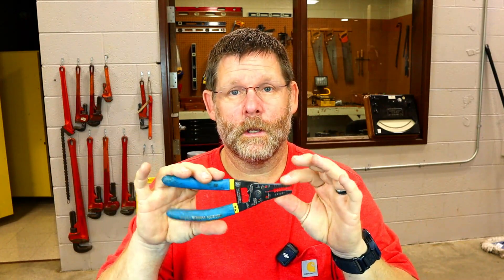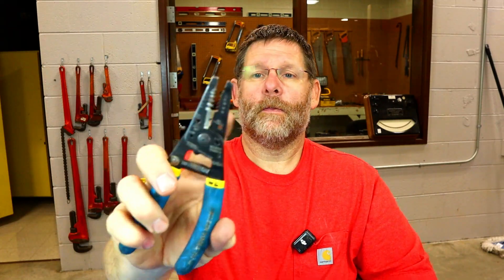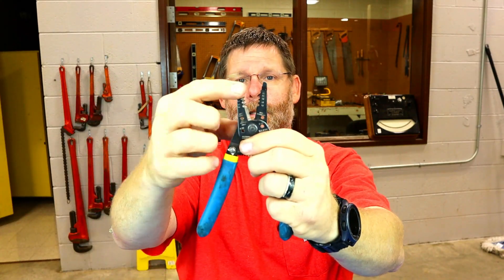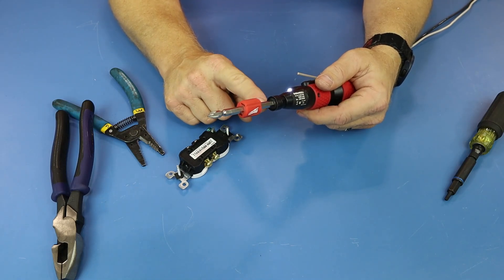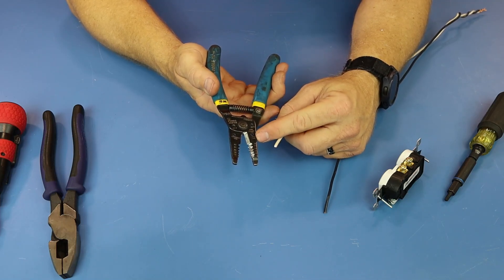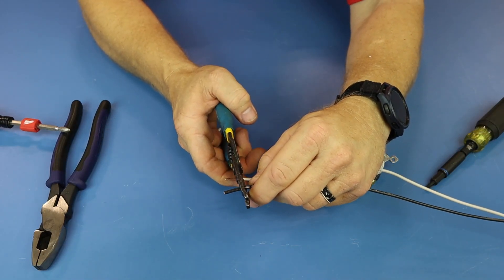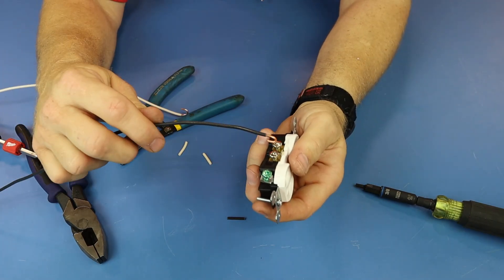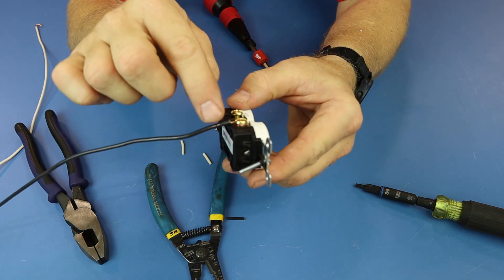How To Make Hooks On Wires For Receptacles Or Switches Correctly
Amazon link for screwdriver

Making hooks on wires for electrical receptacles is an important step when installing or replacing an outlet. The process involves bending the end of the wire into a hook shape so that it can securely wrap around the terminal screws on the receptacle. Here’s how to do it safely:
0:00 introduction
1:16 stripper basics
4:24 how to stirp and make hooks
7:50 making hooks
10:35 tightening down device
13:30 conclusion

### Materials Needed:
- **Wire (typically 12 or 14 gauge, depending on the circuit)**
- **Wire Strippers**
- **Needle-Nose Pliers**
- **Screwdriver**
- **Electrical Receptacle**

### Steps to Make Hooks on Wires for Receptacles:

1. **Turn Off the Power:**
   - Before you start, ensure the power to the circuit you're working on is turned off at the breaker box. Use a voltage tester to confirm that the wires are not live.

2. **Strip the Wire Insulation:**
   - Use wire strippers to remove about ¾ to 1 inch (19 to 25 mm) of insulation from the end of each wire (hot, neutral, and ground). Be careful not to nick the wire, as this could weaken it.

3. **Position the Wire in the Pliers:**
   - Take the exposed end of the wire and position it in the needle-nose pliers. Place the wire about 1/4 inch from the end in the pliers.

4. **Form the Hook:**
   - Bend the wire around the nose of the pliers to create a hook shape. The hook should be about 3/4 of a full circle so that it can easily loop around the terminal screw. Make sure the hook is shaped so that it will go clockwise around the screw; this ensures that tightening the screw will pull the wire in tighter rather than pushing it out.

5. **Attach the Hook to the Receptacle:**
   - Position the hook around the terminal screw on the receptacle (black wire on the brass screw, white wire on the silver screw, and the bare or green ground wire on the green screw). The hook should wrap around the screw in a clockwise direction.

6. **Tighten the Screw:**
   - Using a screwdriver, tighten the terminal screw down on the wire hook. Ensure the wire is firmly secured under the screw head with no exposed wire extending out beyond the screw.

7. **Inspect Your Work:**
   - Check to make sure that the wire is securely attached and that there are no stray strands sticking out. The hook should be snug under the screw, with good contact between the wire and the terminal.

8. **Repeat for All Wires:**
   - Repeat the process for all wires that need to be connected to the receptacle.

9. **Complete Installation:**
   - Once all the wires are hooked and secured, carefully push the receptacle back into the electrical box, attach the cover plate, and turn the power back on.

### Safety Tips:
- **Always turn off the power** before working on electrical wiring.
- **Use a voltage tester** to ensure no current is flowing through the wires before handling them.
- **Ensure proper connections**: The wires must be securely fastened to avoid loose connections, which can cause electrical hazards.

This method will ensure a safe and secure connection for your electrical receptacles. If you're unsure or uncomfortable with doing electrical work, it's always best to consult a licensed electrician.